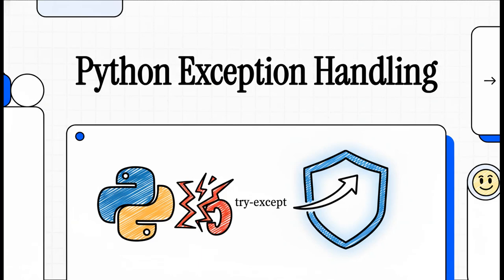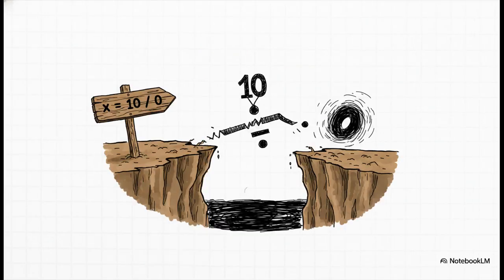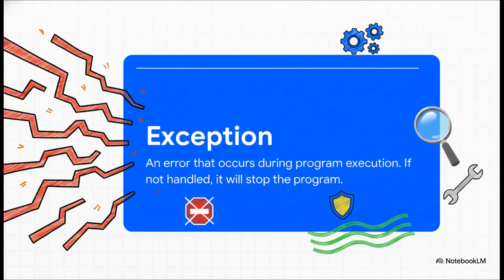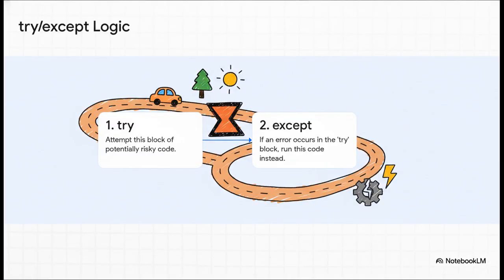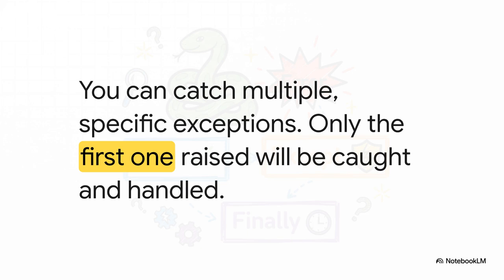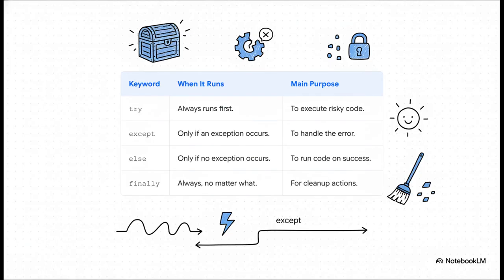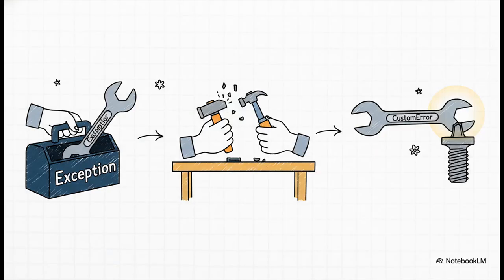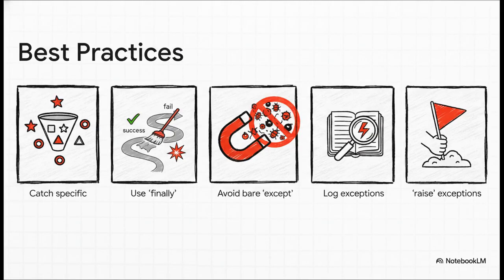Python Exception Handling Tutorial | Try, Except & Custom Errors Explained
PDF: Mastering Python Exception Handling - Writing Code That Fails Gracefully

🚀 Master Python Exception Handling | Try, Except & Custom Errors Tutorial 🚀

Learn how to write robust Python programs that handle errors gracefully! This step-by-step tutorial covers everything you need to know about Python exception handling, including:

✅ Understanding the try-except structure
 ✅ Handling specific errors like ZeroDivisionError or TypeError
 ✅ Using finally blocks for cleanup
 ✅ Raising your own exceptions and creating custom error classes
 ✅ Best practices to avoid broad catch-all statements
 ✅ Tips for logging errors and maintaining program stability

Whether you're a Python beginner or an intermediate developer, this guide will help you prevent crashes, debug faster, and write more resilient code.

📌 Perfect for:
- Python developers improving code reliability
- Students learning error handling
- Anyone who wants to prevent runtime errors

🎯 Boost your Python skills and make your programs crash-proof today!